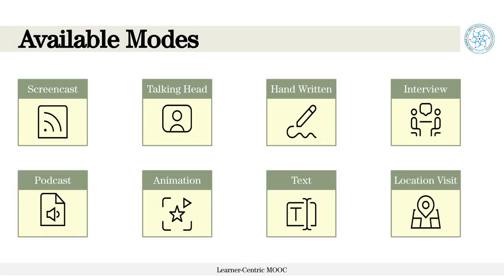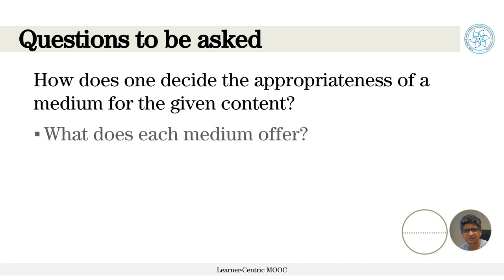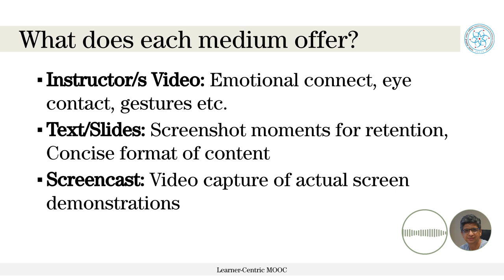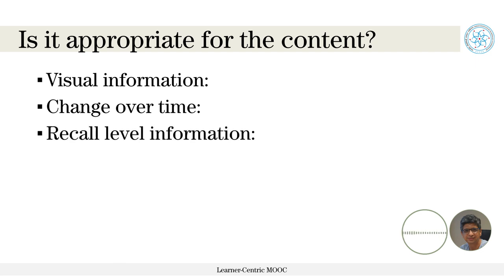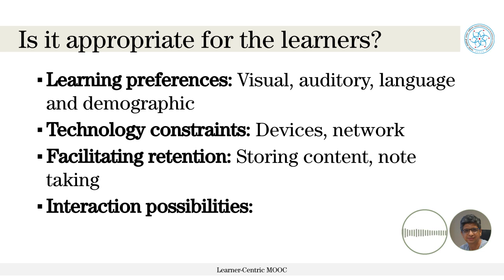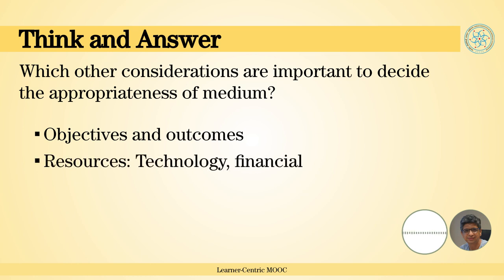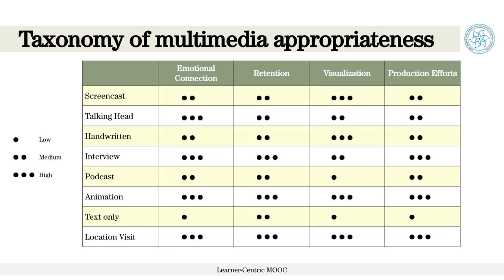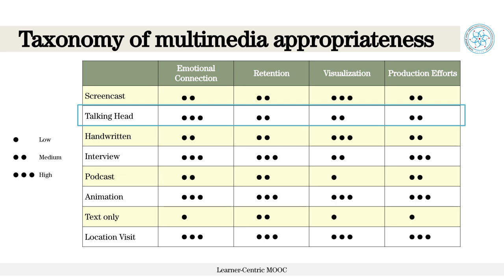#17 Deciding appropriateness of various mediums to create LeDs | Designing Learner-Centric MOOCs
In this video, we explore the various types of medium available for explaining a content and design decisions that help in making the choice of appropriate medium. The two primary factors that drive the choice are the appropriateness of the medium to deliver the content and its appropriateness to the accessibility for the learners. Apart from these, the factors like Objective and outcomes expected from the content, Availability of Resources and Production Timelines play critical factor in the final choice of the medium. The video finally provides a taxonomy of the various multimedia production techniques based on four key constructs - Emotional Connection, Retention, Visualization, Production Efforts.